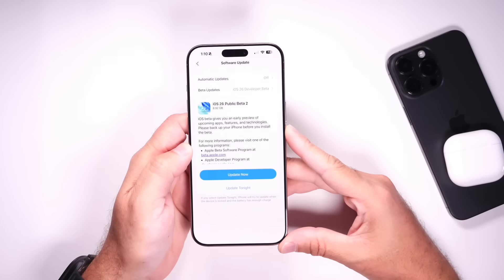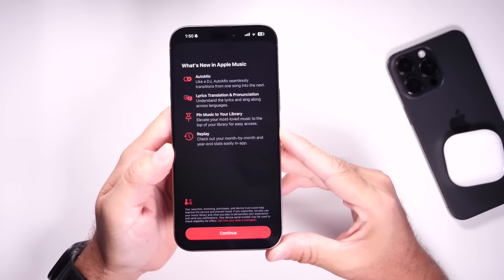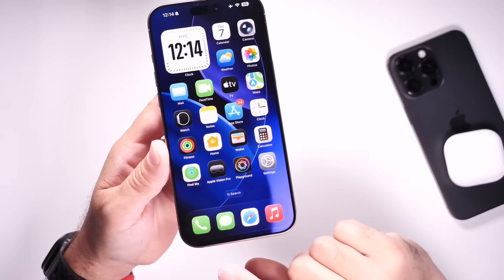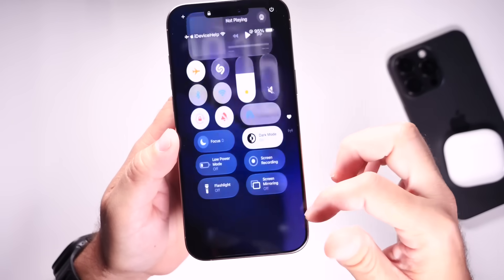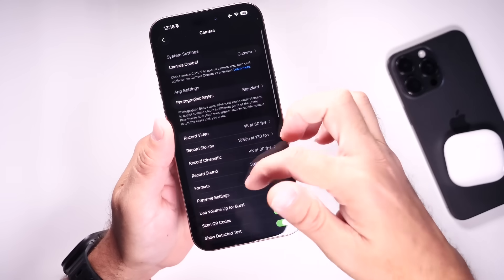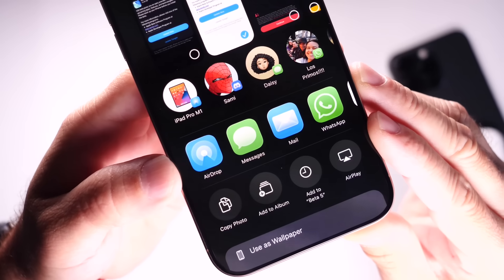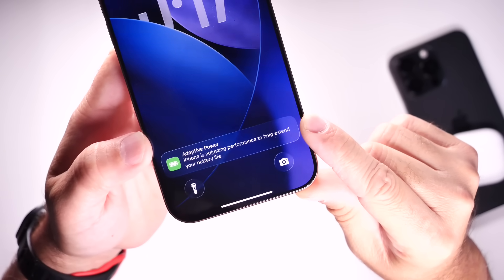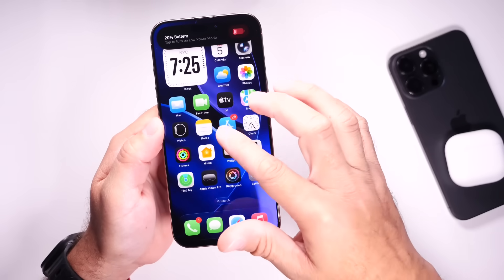iOS 26 Public Beta 2 Released - Excellent Update!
iOS 26 Public Beta 2 Released - What’s New ?